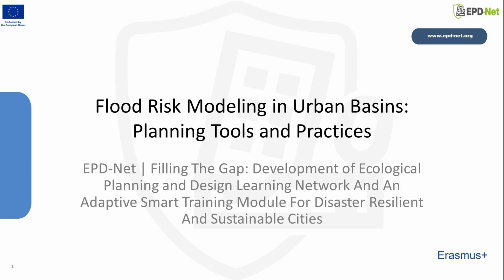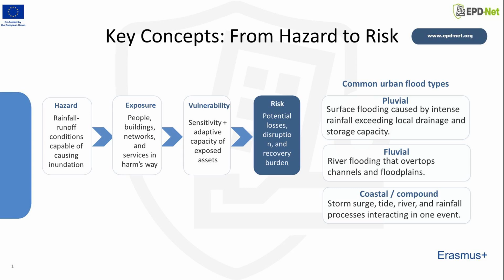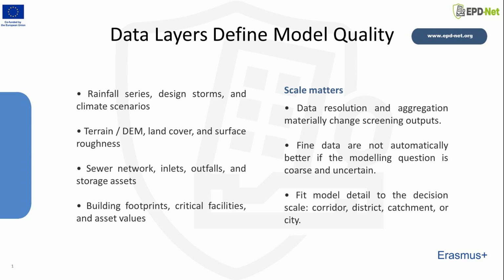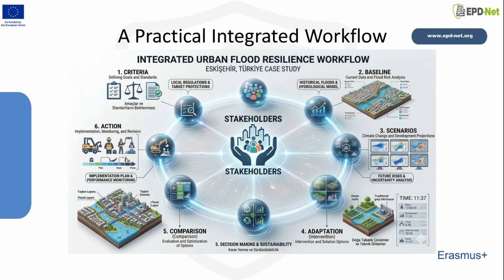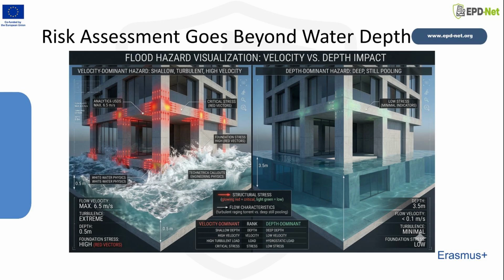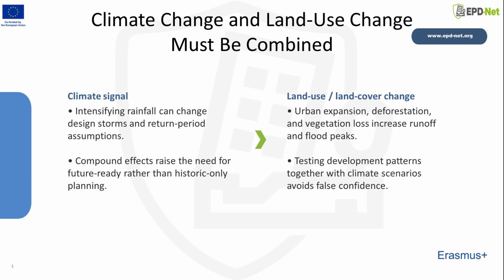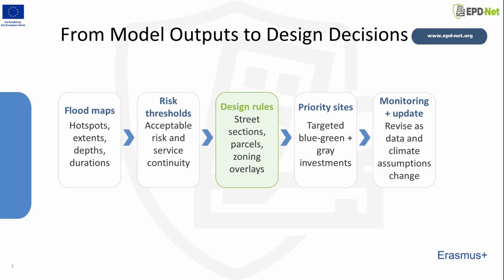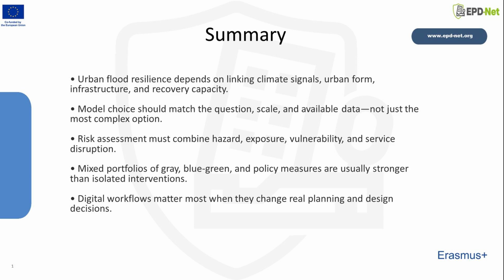3102 - Flood Risk Modeling in Urban Basins: Planning Tools and Practices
Overview of tools, design approaches, and best practices.